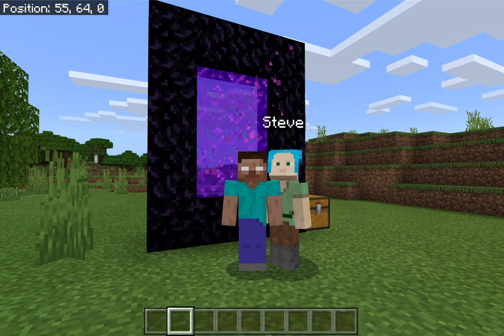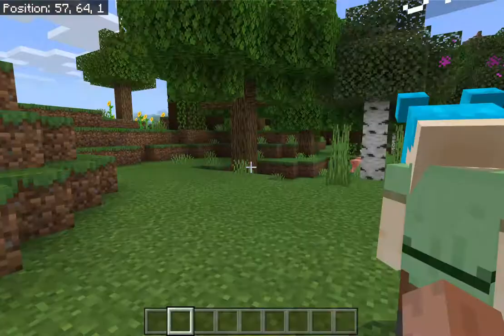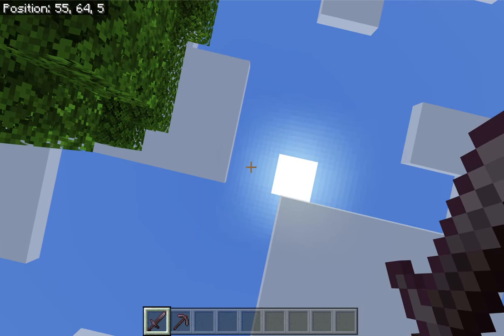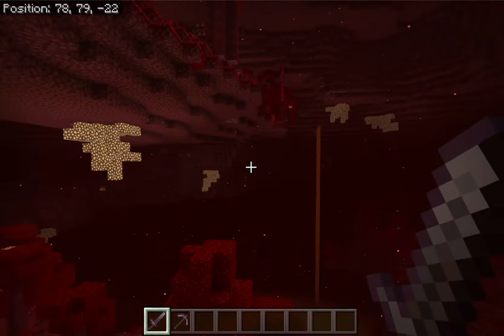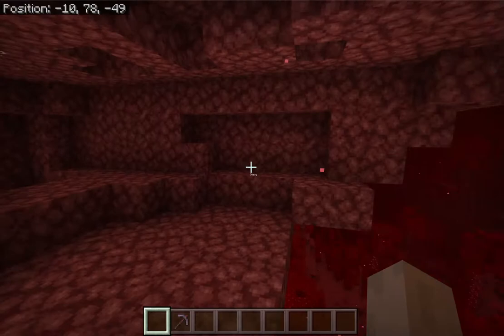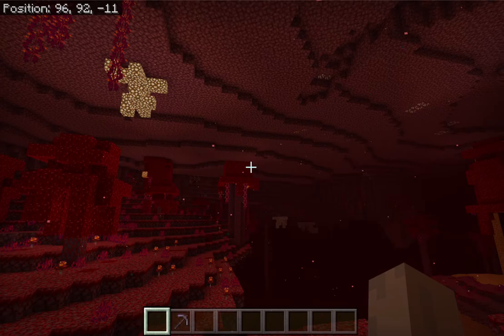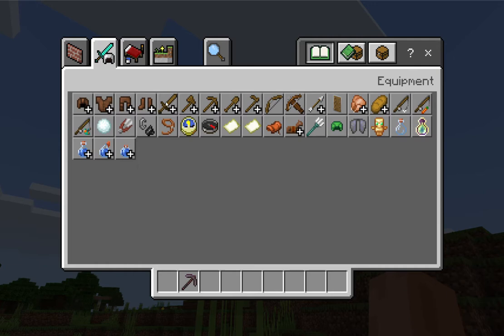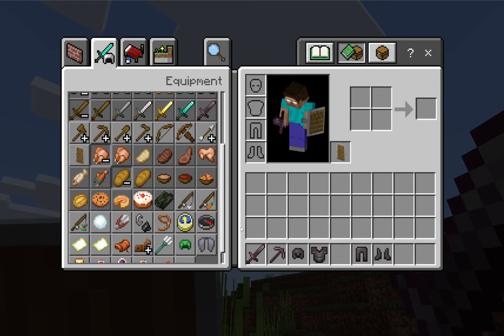i play minecraft with abby and explore 1.16 neather update and wither battle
sorry you cant hear Abby